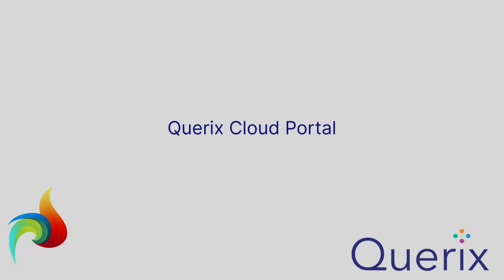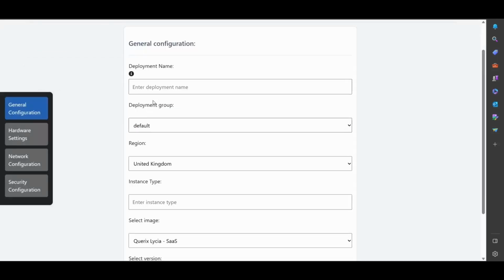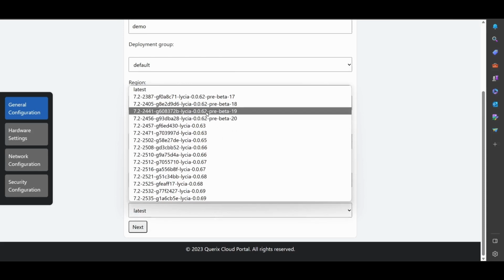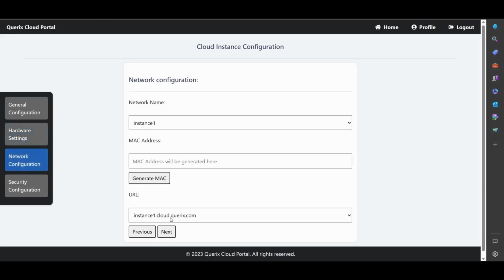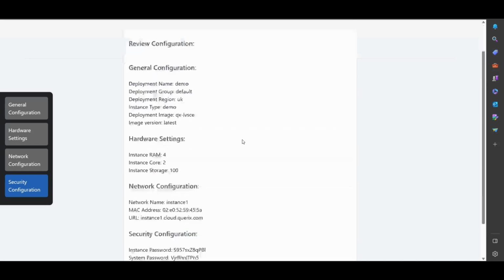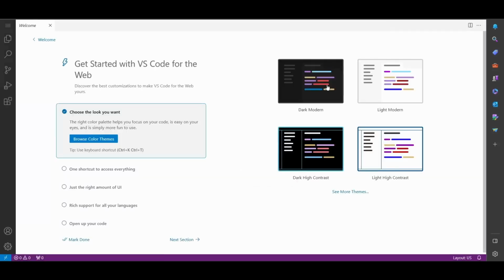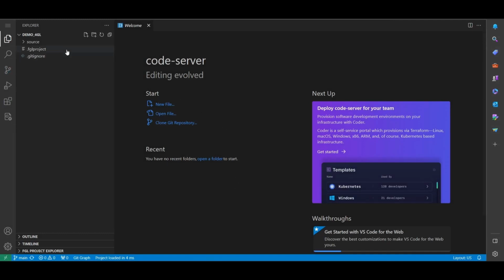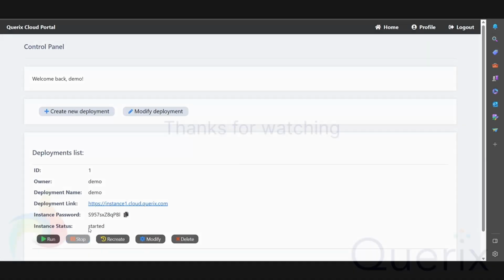Querix Cloud Portal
More soon.